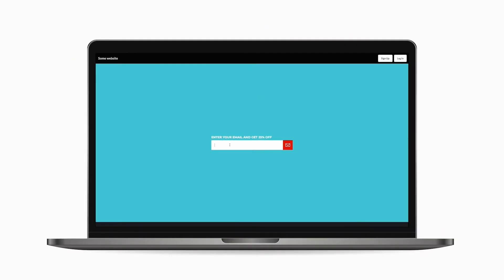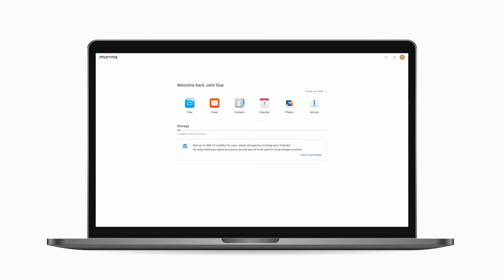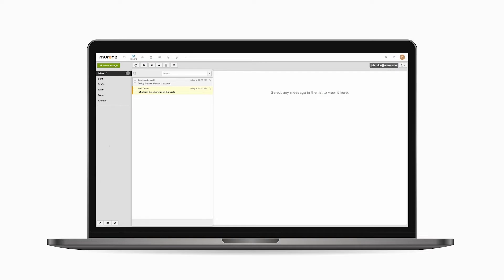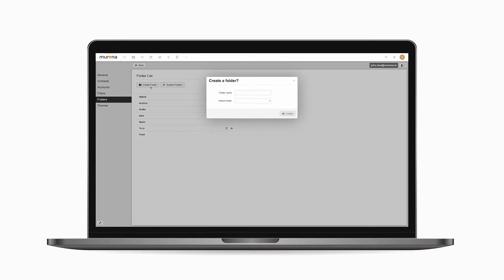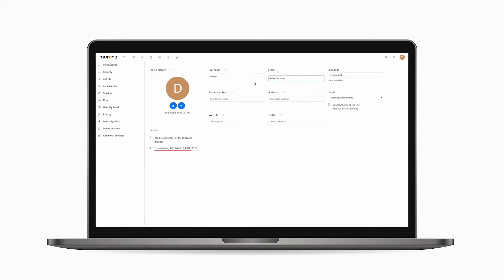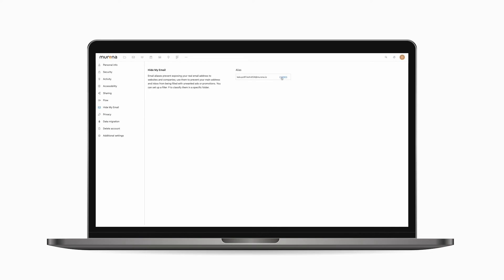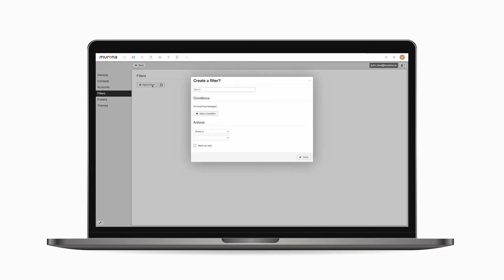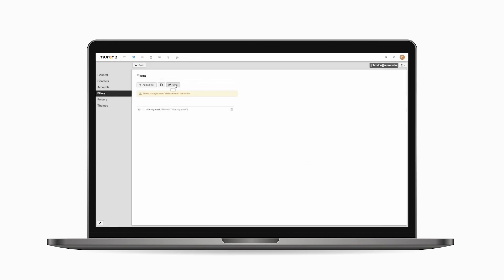How to set up Hide My Email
“Hide My Email” is one of the features that you can benefit from using murena.io. This is a mail alias used only to receive mails without disclosing your real email address. Briefly speaking, it is a random address added to a user.

Learn how to set it up on your murena.io account.